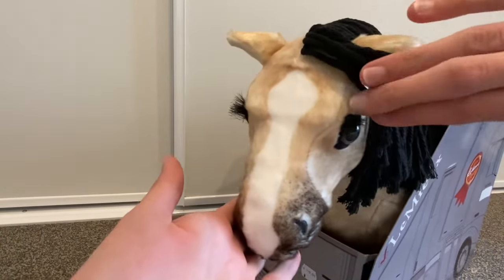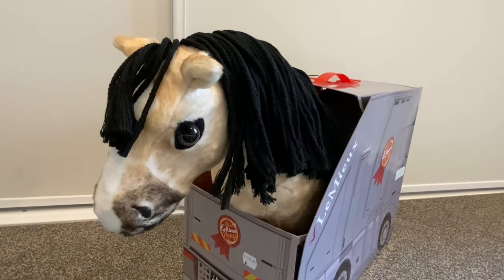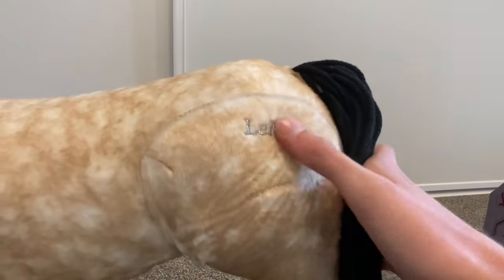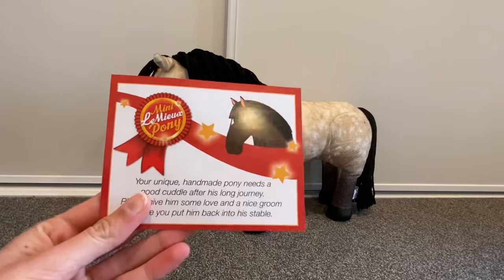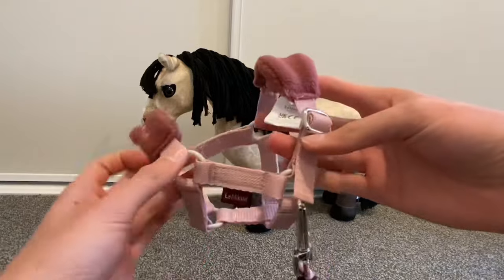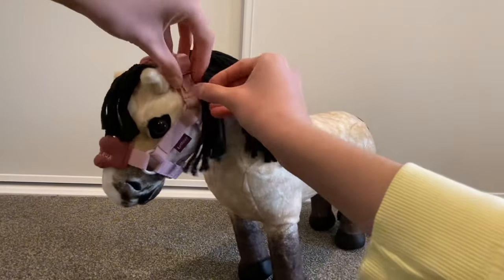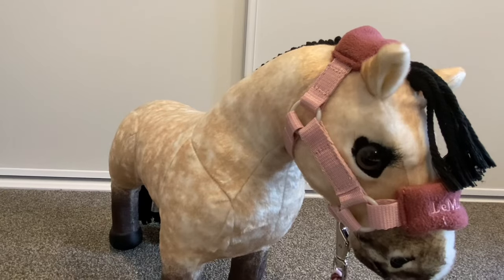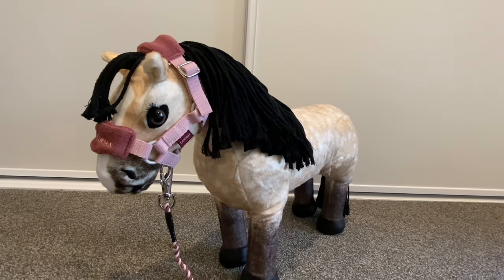Unboxing *New* LeMieux toy pony Dream! AKA Blossom & Pink Quartz halter! 💖🐴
Hey everyone!
Today I will be unboxing my very first LeMieux toy pony and halter/head collar!